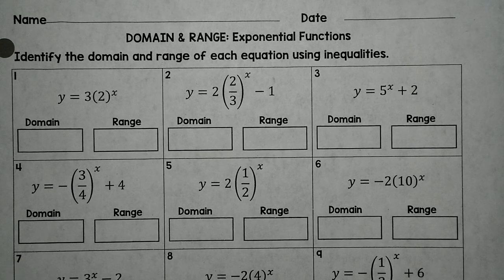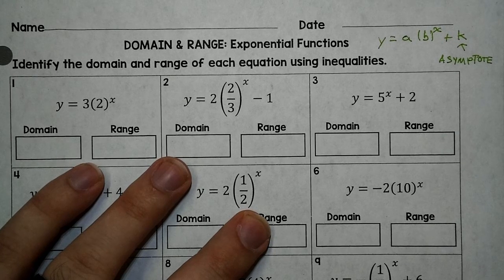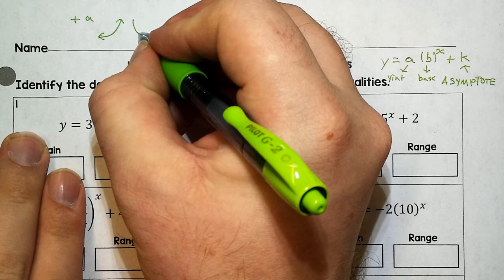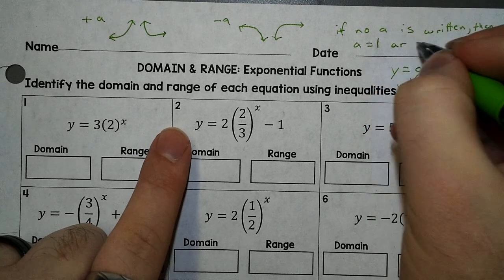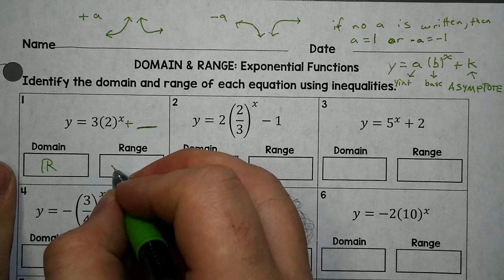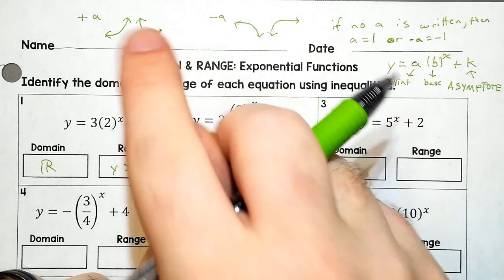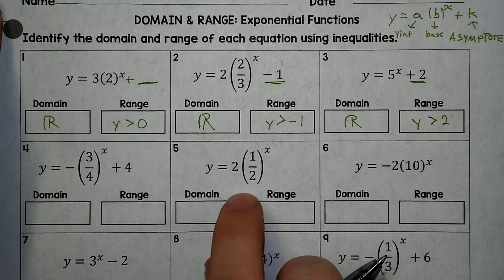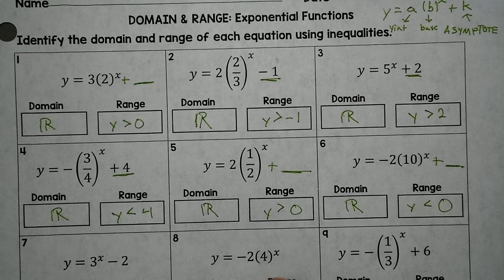Domain and Range with y = a(b)^x + k Notes Part 1